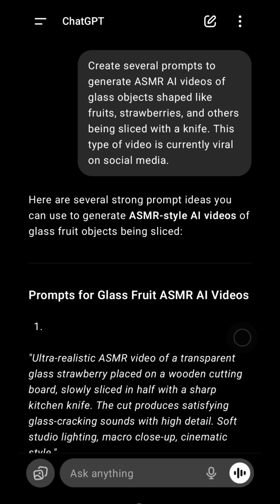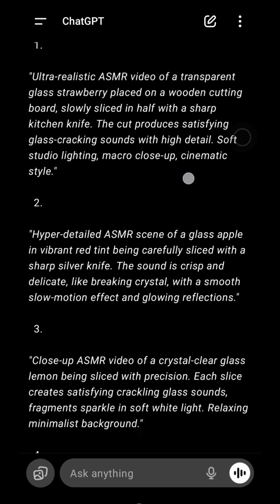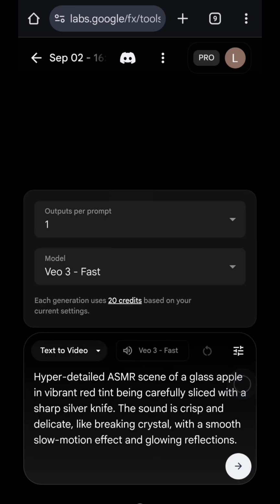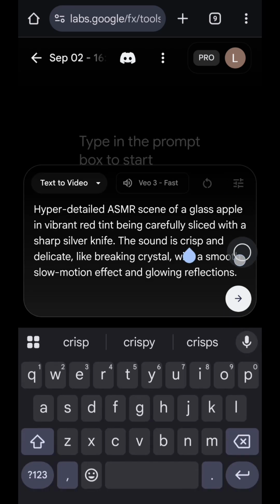🔥⚡️ How to Make AI ASMR Videos Easily Even for Beginners | Step by Step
Learn how to create a viral AI ASMR video in just 3 minutes! 🚀 In this easy tutorial, I’ll guide you step by step using ChatGPT and Google Flow to generate stunning ASMR-style clips that are perfect for social media. No advanced skills required—just copy, paste, and create!